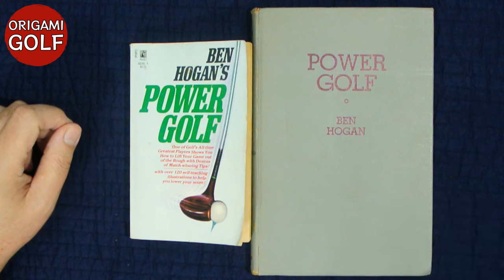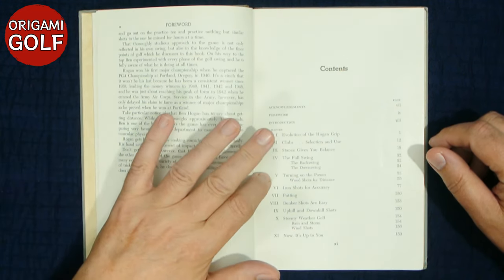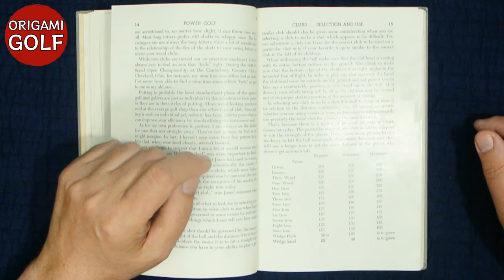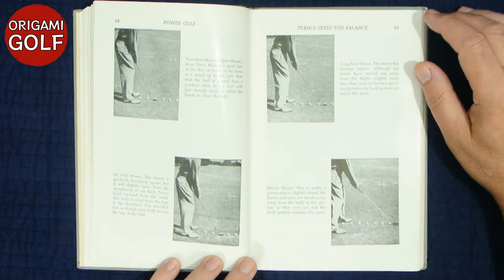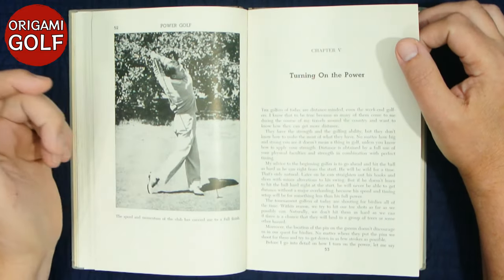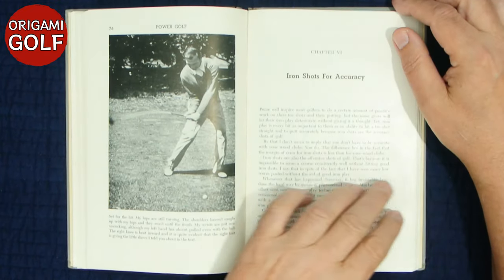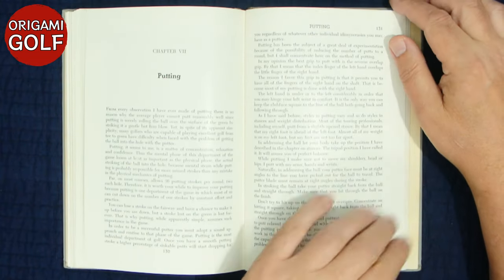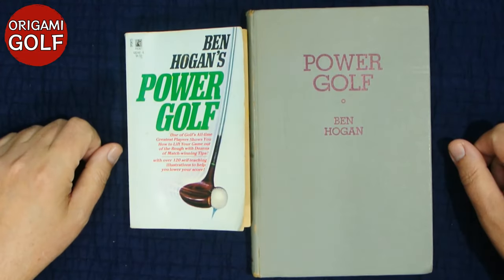Full Video: Ben Hogan's Power Golf - A Comprehensive Review bk5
Join us as we delve into the pages of Ben Hogan's first book, "Power Golf," published in 1948, which offers invaluable insights into the legendary golfer's swing and techniques before his famous swing changes following his car accident.

In this detailed review, we compare the hardback and paperback editions of the book, highlighting the differences in photo quality and availability. The hardback edition boasts clear and detailed color photographs that vividly illustrate Hogan's swing mechanics, making it a prized possession for golf enthusiasts and collectors.

We explore the contents of "Power Golf," which cover various aspects of the game, including club selection, stance, swing mechanics, iron shots, putting, bunker play, and handling adverse weather conditions. Hogan's meticulous approach to explaining these topics, accompanied by sequential photographs and detailed descriptions, offers readers a comprehensive understanding of his methods and techniques.

One notable aspect of "Power Golf" is Hogan's emphasis on the full swing, which occupies only a portion of the book compared to his later work, "Five Lessons: The Modern Fundamentals of Golf." However, readers will find valuable insights into other aspects of the game, such as club selection and bunker play, making the book a valuable resource for golfers of all levels.

Throughout the review, we highlight key sections of the book, such as Hogan's grip and stance techniques, as well as his approach to club selection and swing mechanics. We also examine how Hogan's swing in "Power Golf" compares to his later reworked swing, providing readers with a deeper understanding of his evolution as a golfer.

Whether you're a seasoned golfer seeking to improve your game or a fan of Ben Hogan's legendary career, "Power Golf" offers a fascinating glimpse into the mind of one of the greatest players in the history of the sport. Join us as we explore the pages of this timeless classic and uncover the secrets to Hogan's enduring legacy on the golf course. Let's tee off towards improvement together!